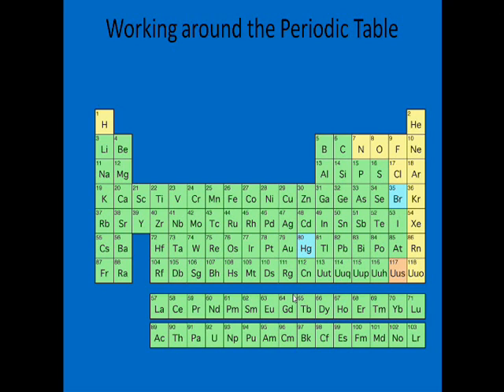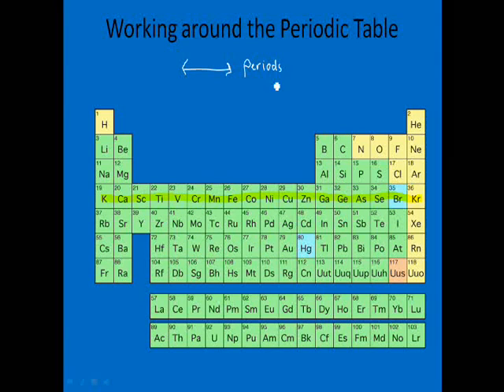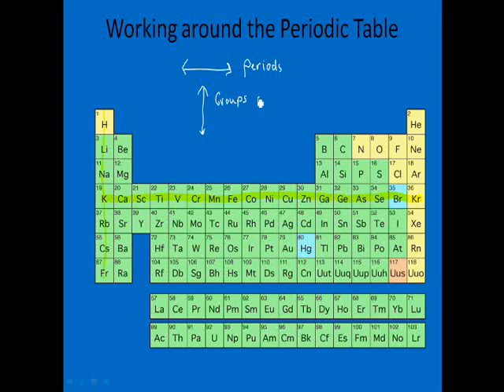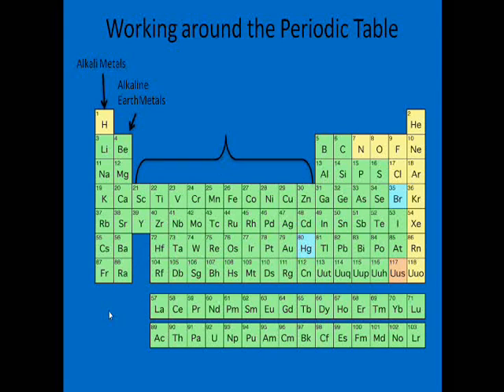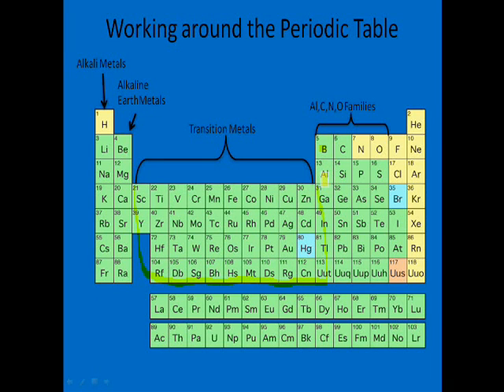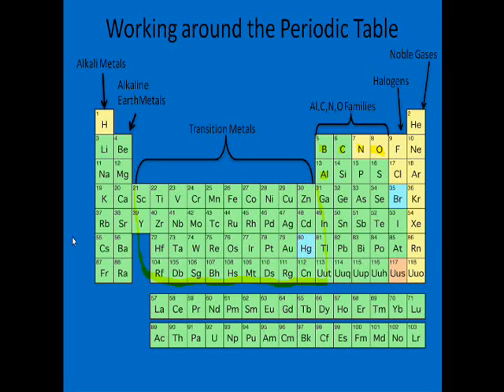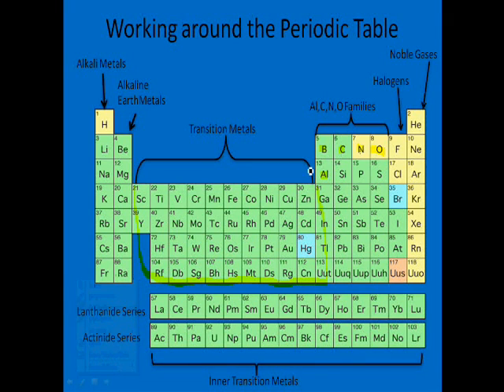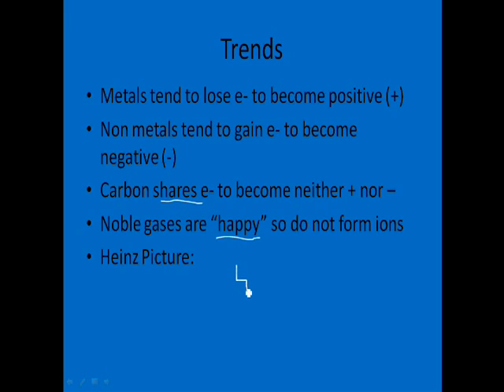Nomenclature 3 - Periodic Table Families.wmv